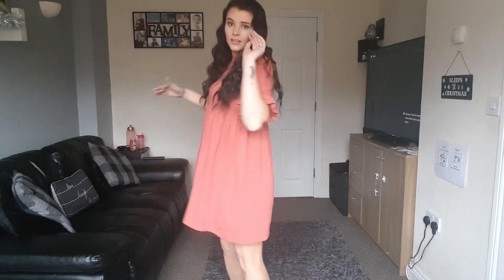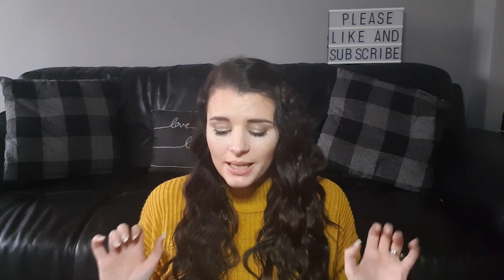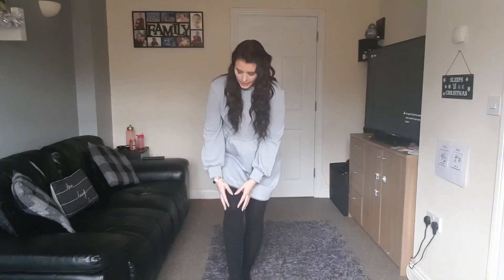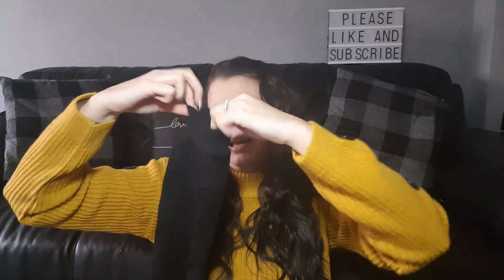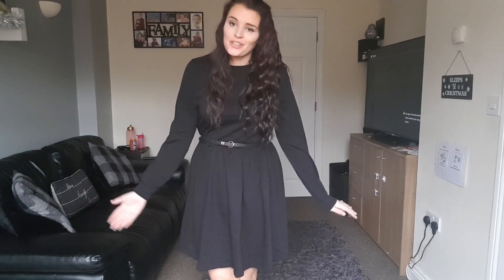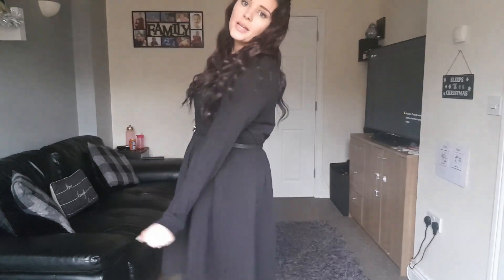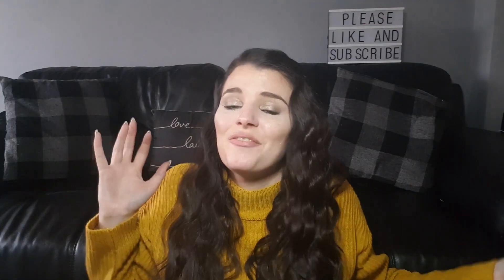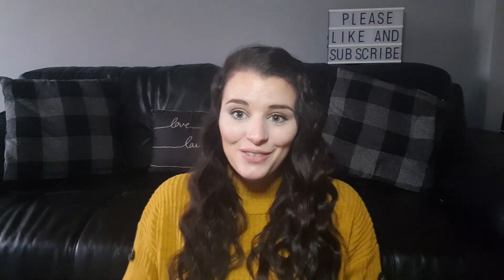ASOS TRY ON HAUL | Sarah Dee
My 1st ever Asos try on haul!!